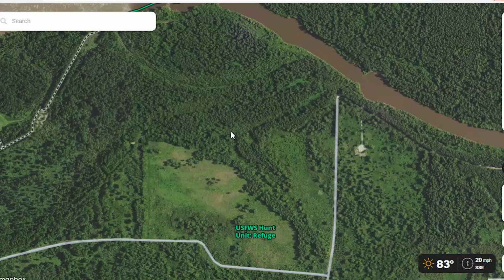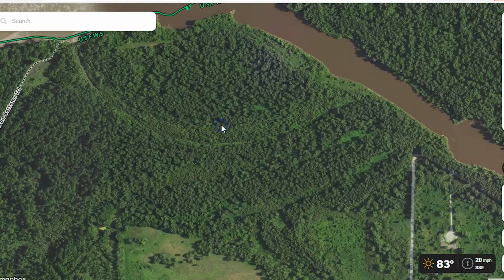E-Scouting Public Land: Hard Edges VS Soft Edges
Continuing my e-scouting on public land series, lets talk about the difference between a hard edge and a soft edge. Hard edges are much more defined edges such as tree lines on fields, a clear cut and mature hardwoods and the edge of a cedar thicket just to name a few. A soft edge can't always be found on a map! A soft edge is when you have a vegetation change in the understory of the forest, such as an increase in underbrush next to either clear ground or just grasses. The canopy may look the same on an areal, but when you find it in person a soft edge can be one of those amazing overlooked locations!

I am now Scheduling fall 2022 in-season private land consulting!